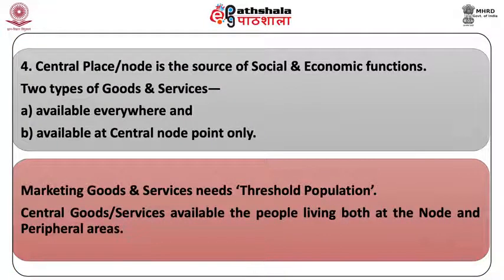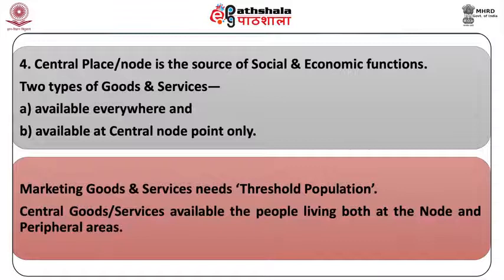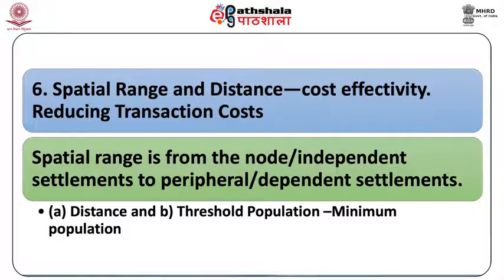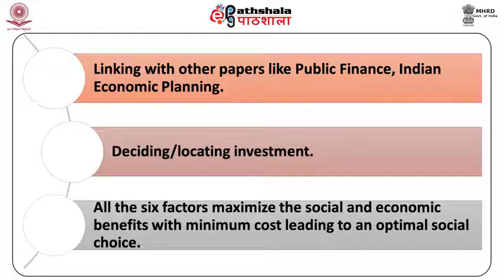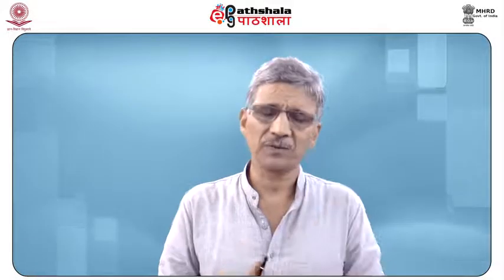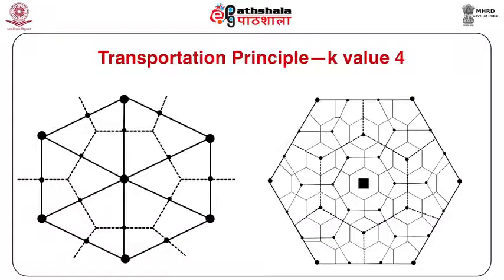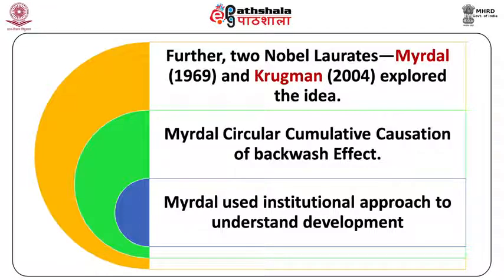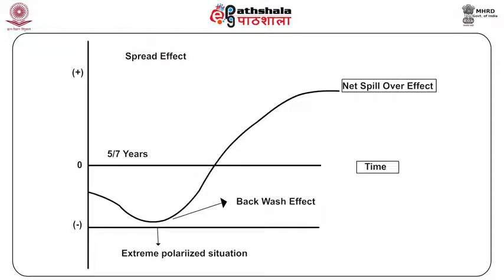Theory of Central Places and growth Pole in Micro Planning